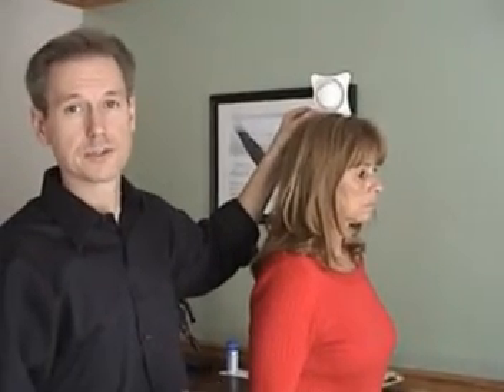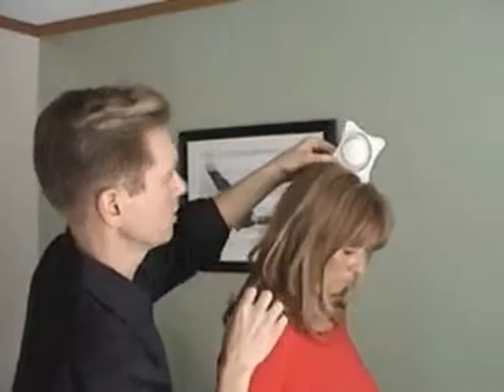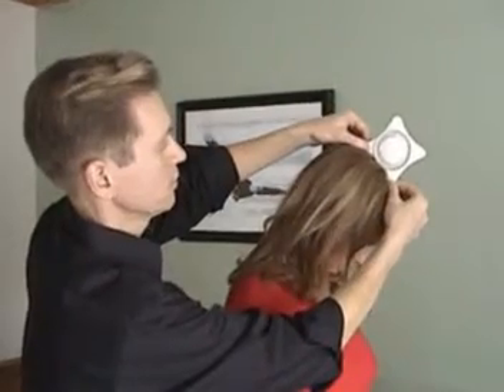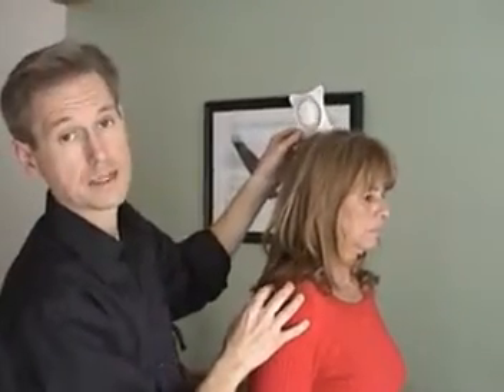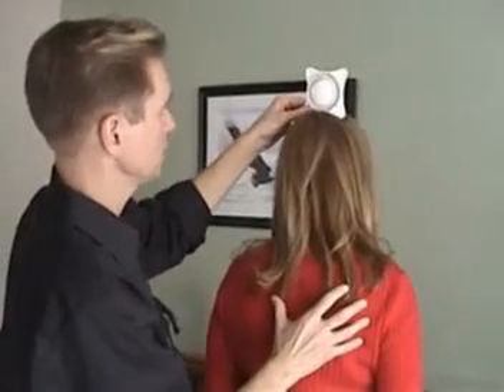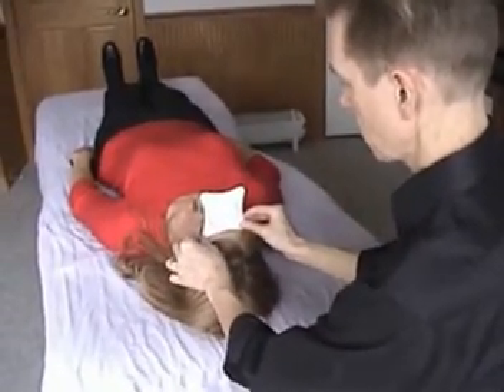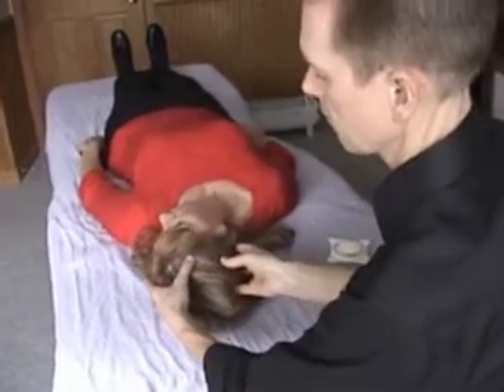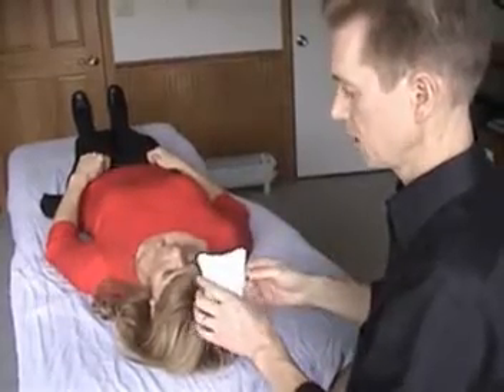ROM Inclinometer.mpg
Douglas Nelson, the founder of Precision Neuromuscular Therapy, demonstrates how to use the ROM inclinometer to measure cervical Range of Motion.